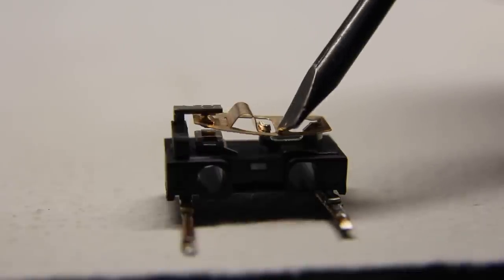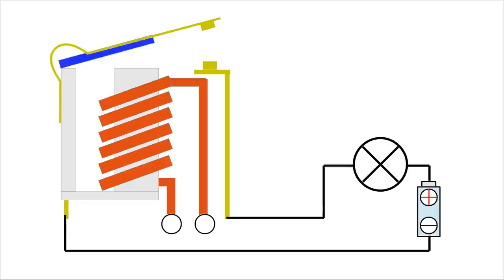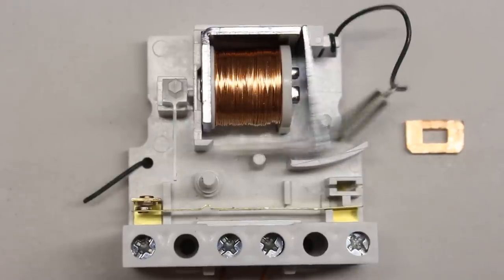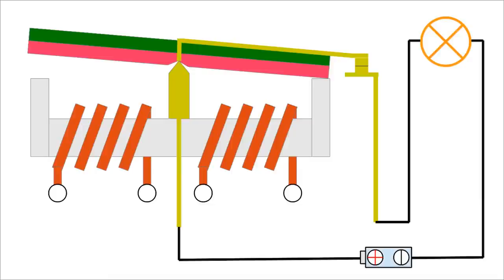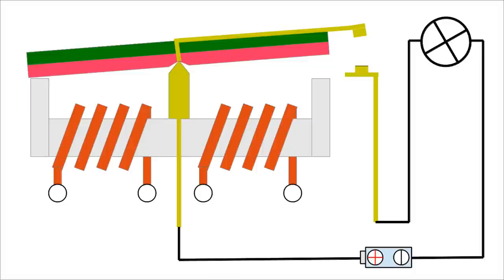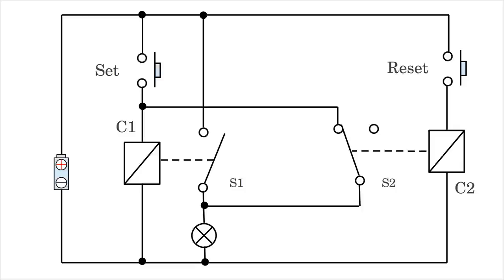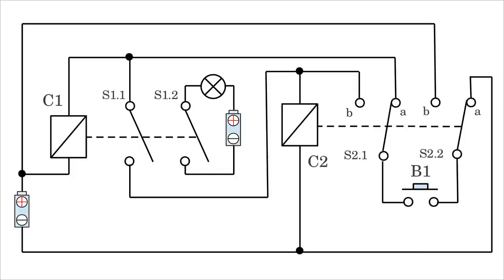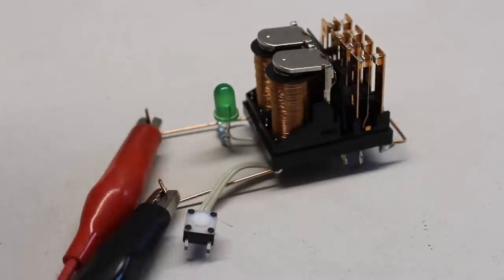From a simple switch to a relay clock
Table of content:
00:05 Introduction
00:46 Switch
01:20 Switching high power
02:27 Different types of switches
05:17 Contact bounce
06:36 Arcs
07:56 Reed contact / reed relay
08:59 DC relay (working principle)
10:41 DC relay at AC voltage
11:04 Sharing ring (working principle)
12:05 AC relay
12:44 Relays at AC/DC voltage
14:05 Pull-in and hold current / voltage
15:32 Switch time
16:21 Voltage peak while deenergizing a relay
16:50 Power dissipation of the control circuit
17:13 Soleonid switch
17:43 Impulse relay
18:05 Bistable relay (working principle)
18:54 Bistable relay (real device)
19:28 Unknown relay
22:49 Too high coil voltage
23:21 Simple relay circuits
24:21 Switching high power
24:54 Cascading relays
26:25 Some more simple circuits with relays
27:03 RS flip-flop (working principle)
28:52 RS flip-flop (real circuit)
29:57 T flip-flop (working principle)
33:34 T flip-flop (real circuit)
35:21 Asynchronous down counter
36:01 Astable multivibrator
36:39 Relay clock